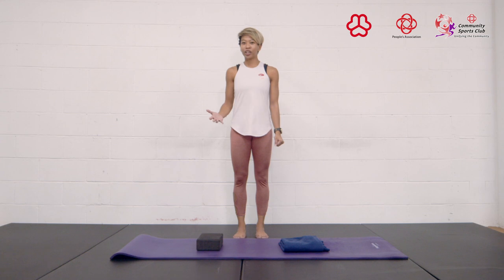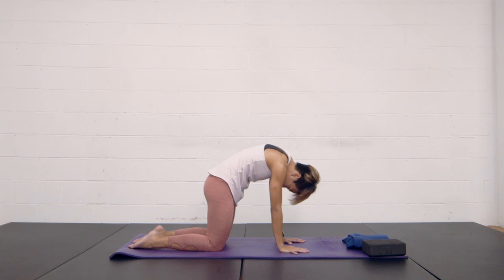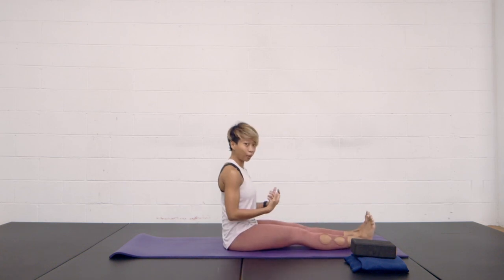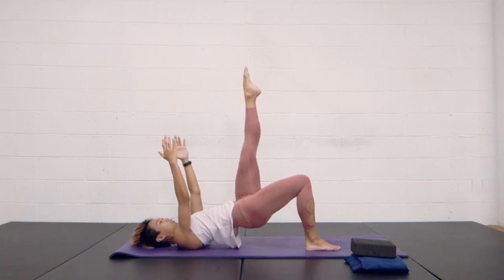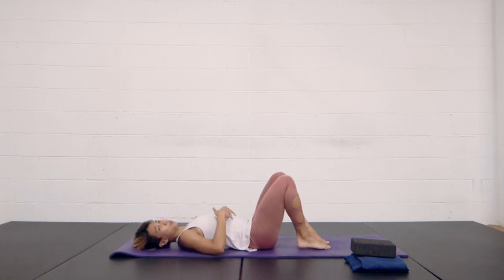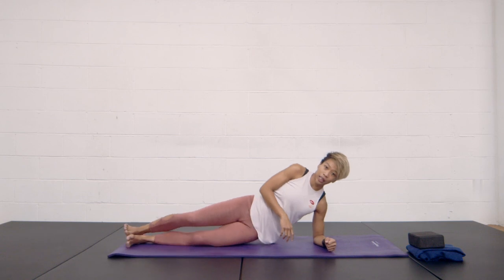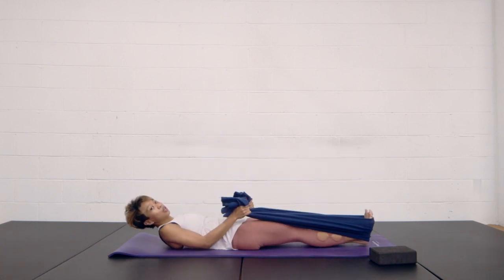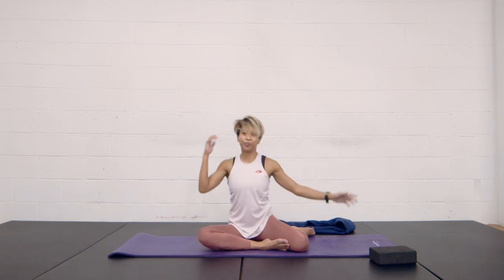45 MIN PILATES CORE by Wany Misban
Join Wany for an invigorating hour of Pilates Core! Activate and strengthen your core muscles while mobilising your spine and other major joints as part of your warm up and workout.

You will feel stretched and strong, working every part of your body in every way possible - your abs, back, sides while coordinating with your arms and legs. Keep a face towel close in case you'd need to use it for support, or to wipe that sweat away!